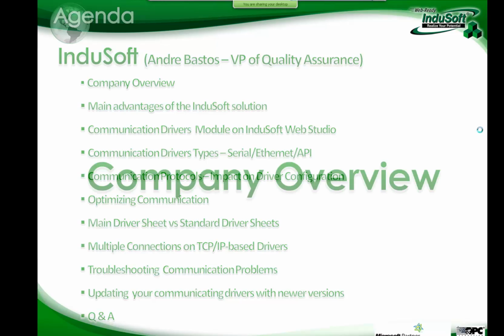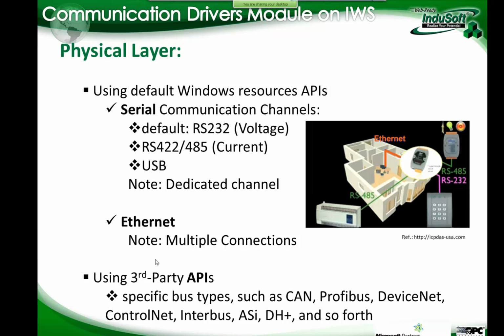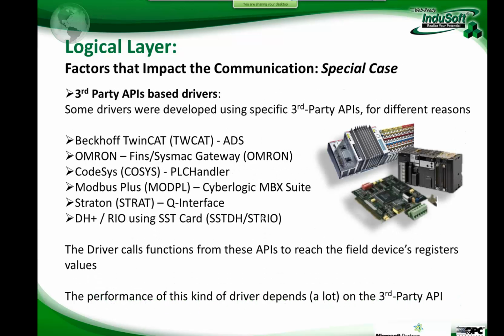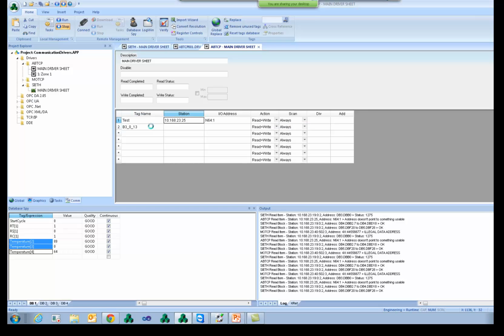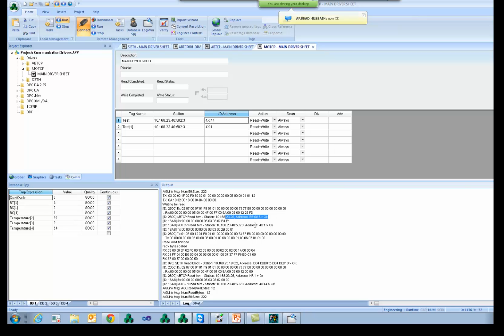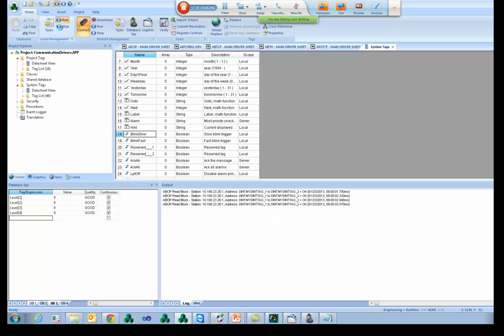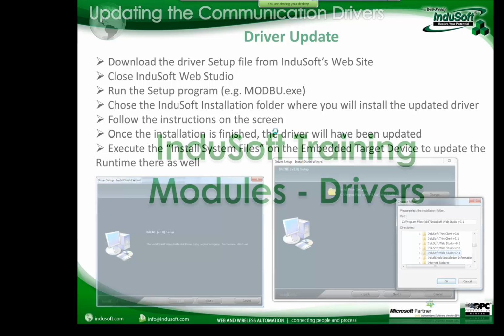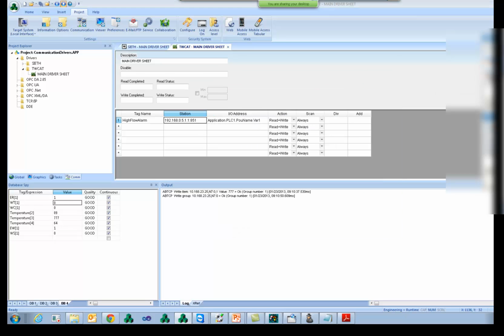Driver Configuration Webinar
InduSoft Web Studio offers over 240 drivers for native communication with every major manufacturer of PLC and controller. InduSoft Web Studio offers powerful driver configuration capabilities, which will be discussed in our Driver Configuration webinar.